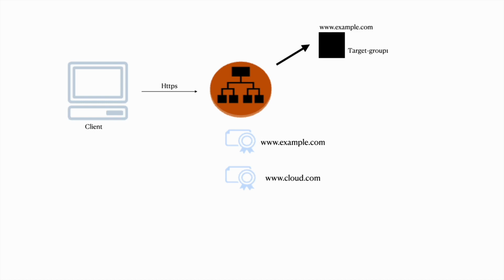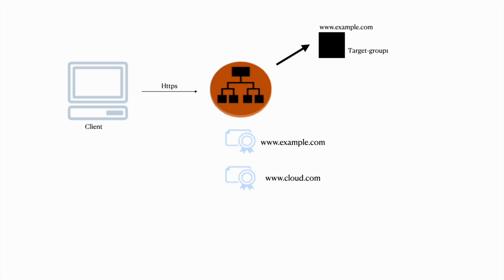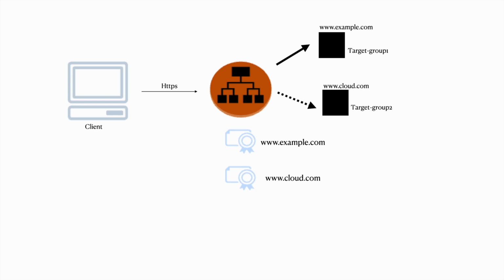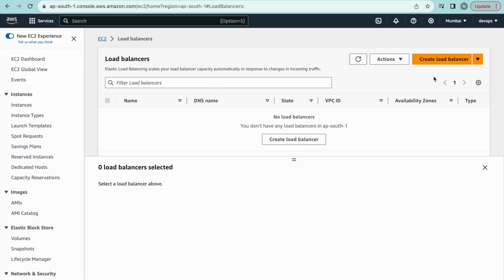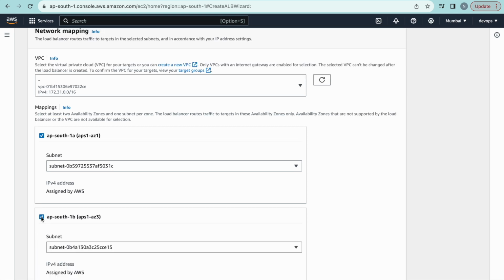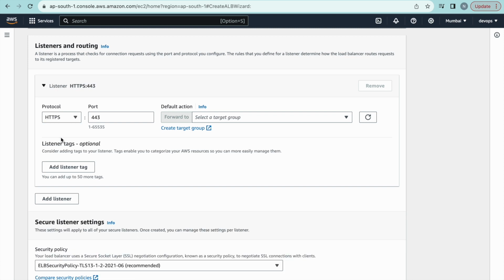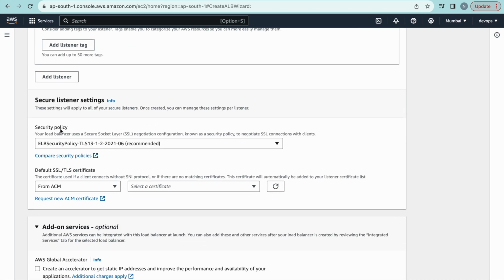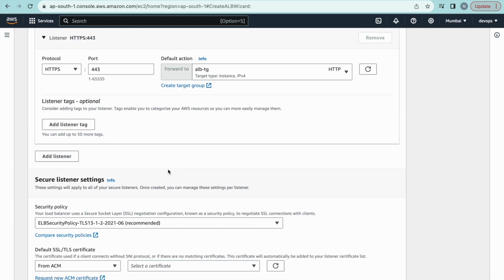Certificates on Load Balancers | SSL certificate and load-balancers | Listeners |Concepts of cloud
In this video we will learn how we can attach  certificates on load balancers and can secure the traffic coming to load balancer.